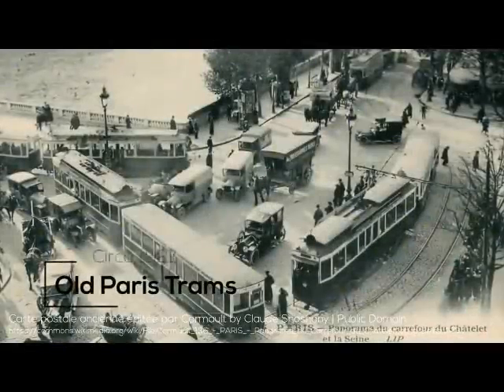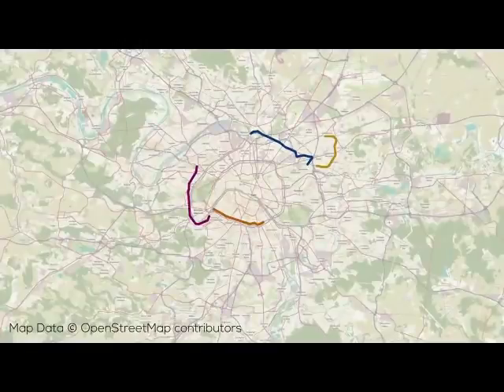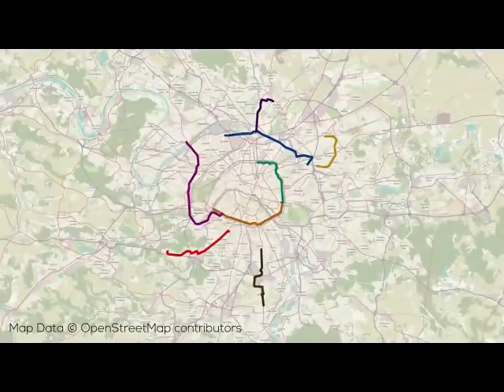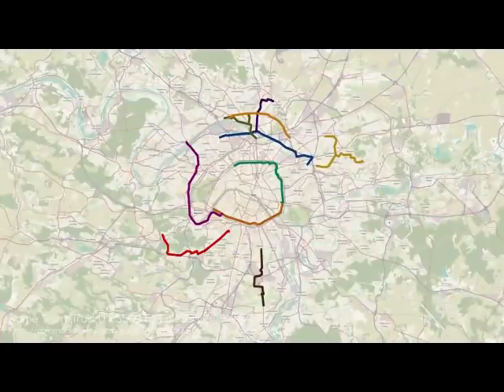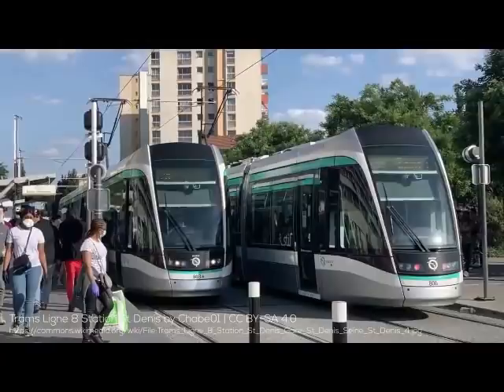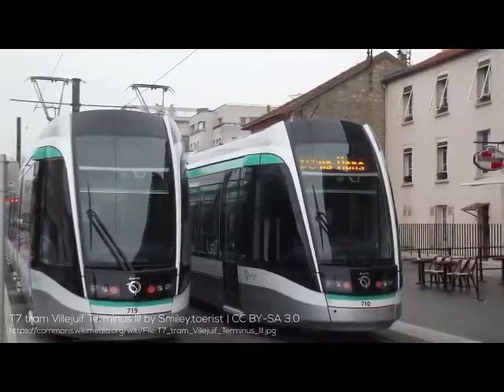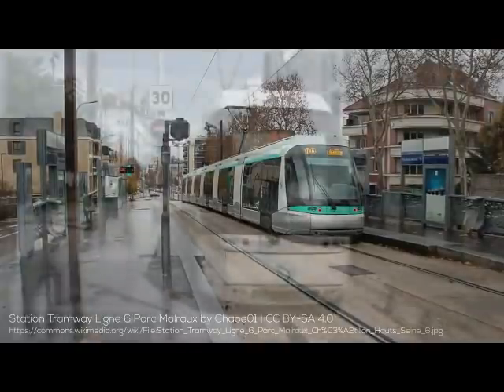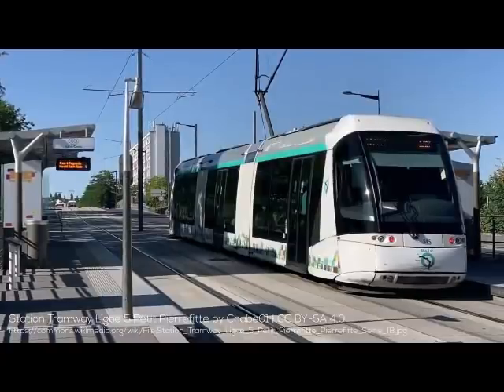Tramways | Transit in Paris Explained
We analyzing, financial identifications, status, statistics, , and do business as well as website reviews.
RMTransit
You might've heard us talk about Paris Metro and RER tons, but Paris also has a comprehensive tram system as well - Learn more about it in this video!

=ATTRIBUTION=

Special thanks to Julian R and Louis B for helping with this video and providing footage!

=SEND YOUR MAPS, CARDS, and MORE!=

Any opinions on this channel are my own and do not represent the views of my employer.